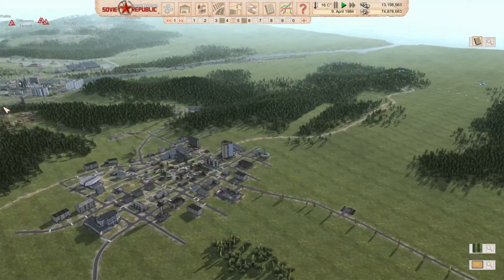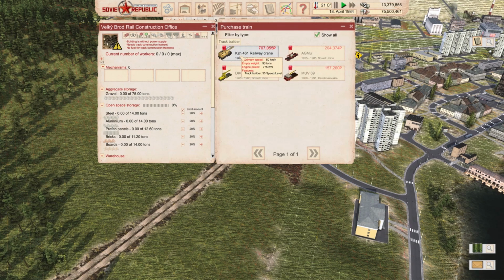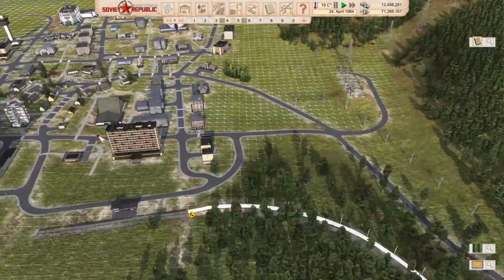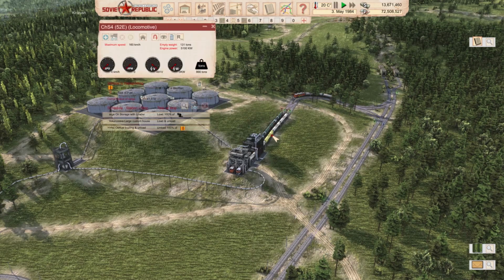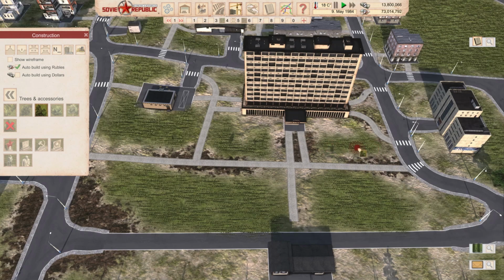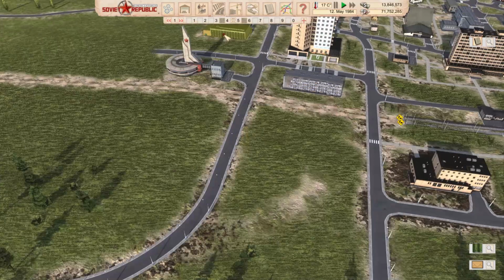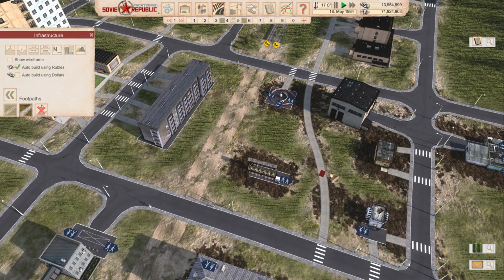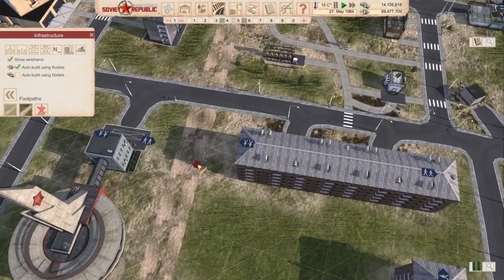Soviet Republic - Ceanwu Republic - Ep.143